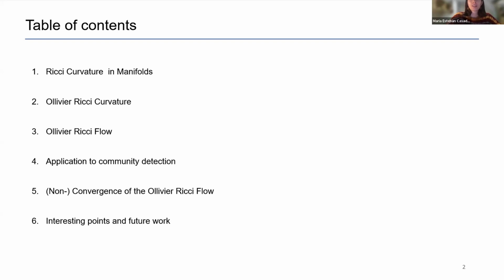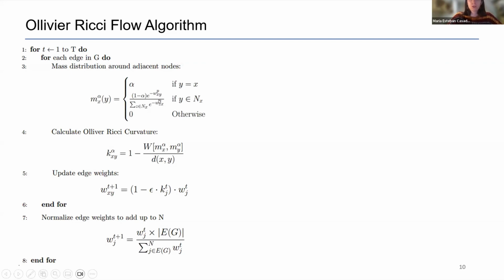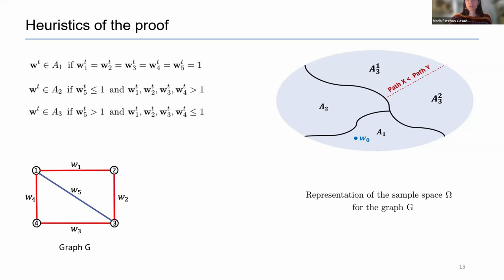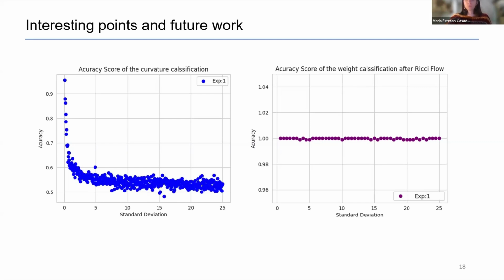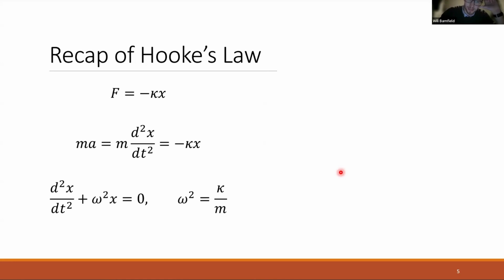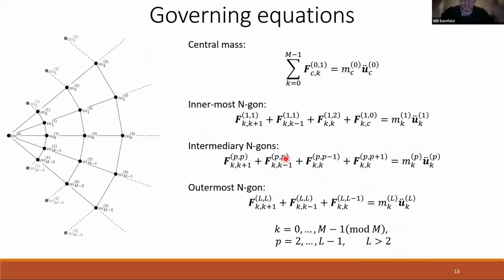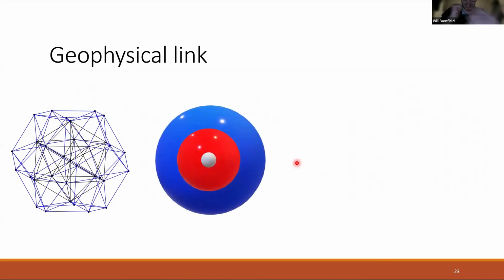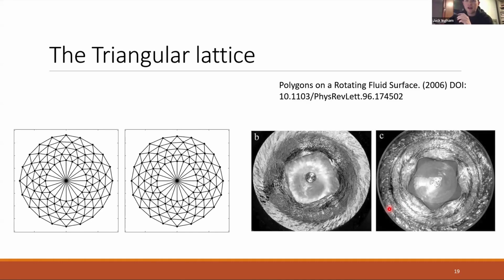Celebration of the Best Maths Project 2024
To celebrate the 60th anniversary of the IMA in 2024, the IMA ran a national competition where universities across the country were given the opportunity to put forward their top BSc student. The top scoring student from each university was invited to take part in the competition, sharing a topic from Maths/Stats or OR.  Will Barnfield and Maria Esteban Casadevall were awarded first and second place respectively:
Vibrations of an N-gon mass-spring system and further geometry
Will Barnfield (University of Liverpool)
Ollivier Ricci curvature and (non-)convergence of the Ollivier Ricci flow - Maria Esteban Casadevall (Heriot-Watt University)